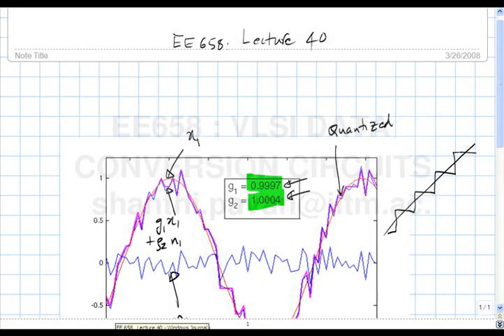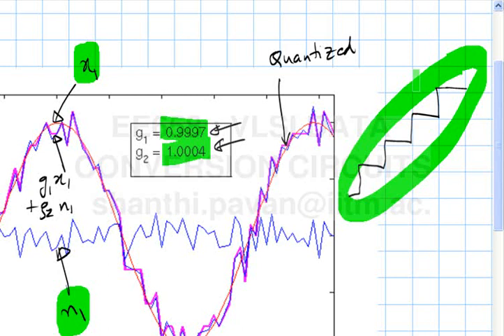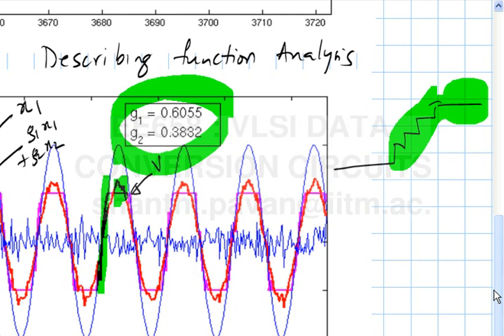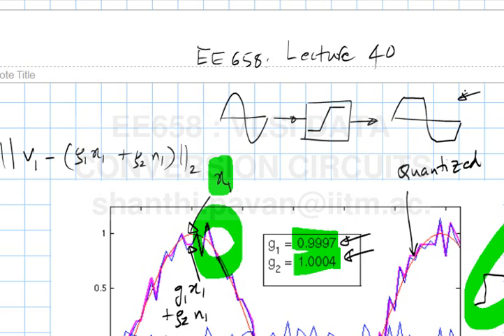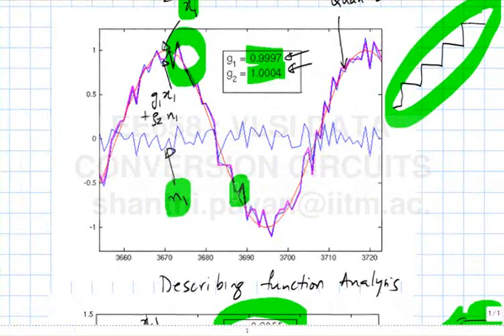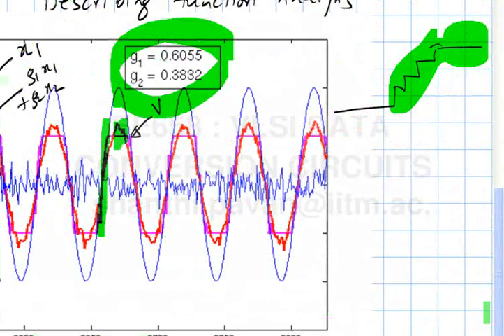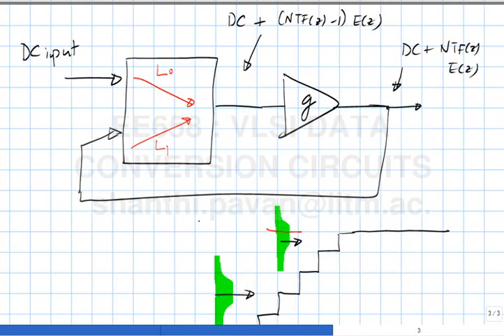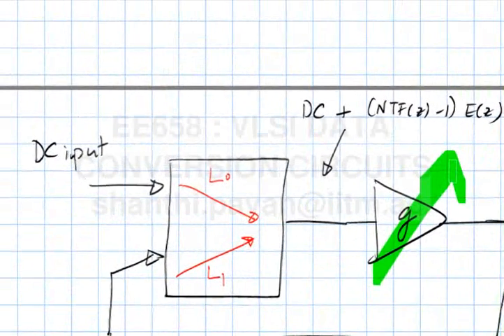Lecture 40 - Stability in DSMs (continued).